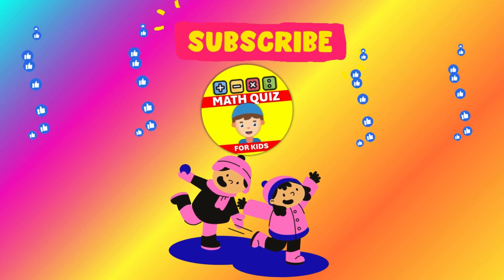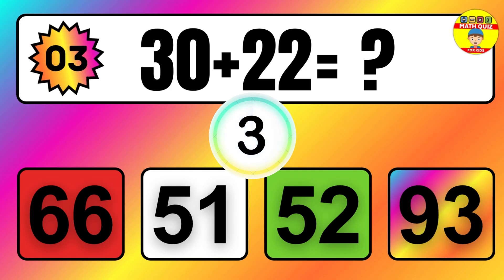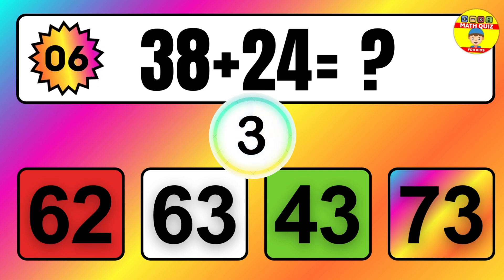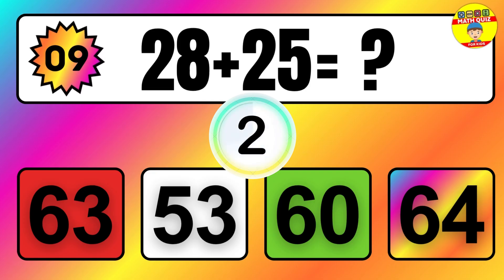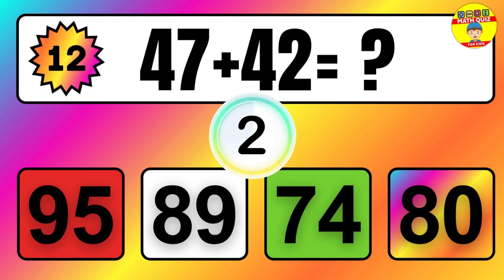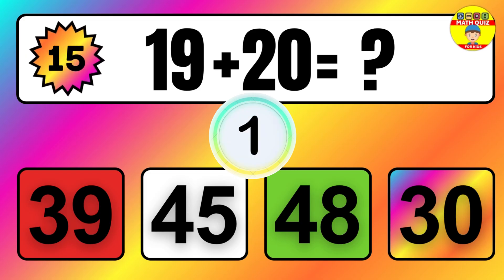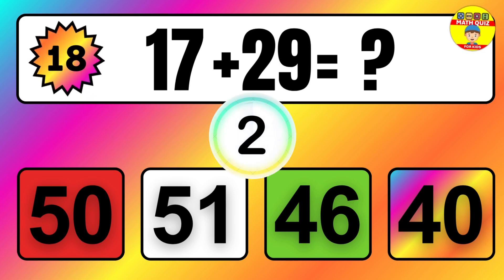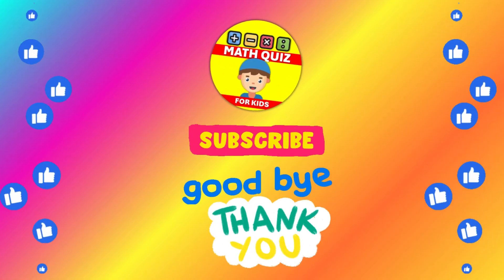Top Teacher Reveals Best Addition Techniques